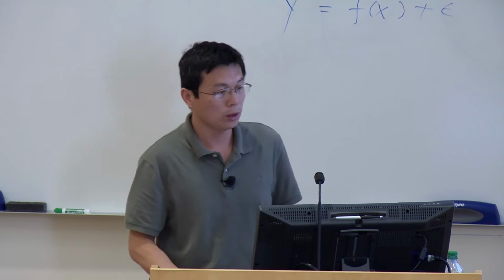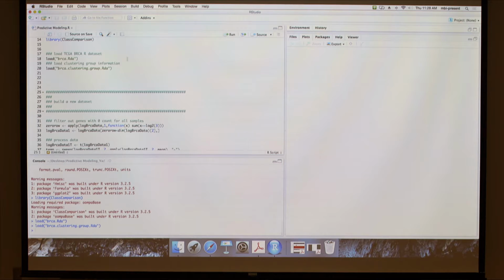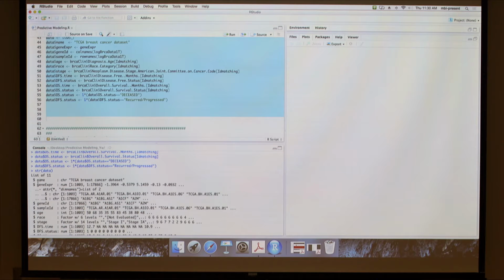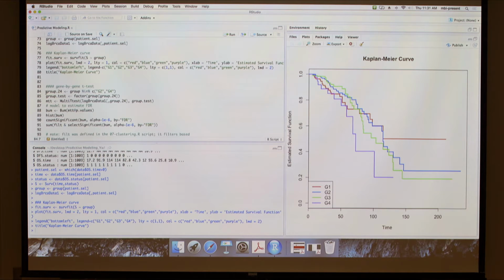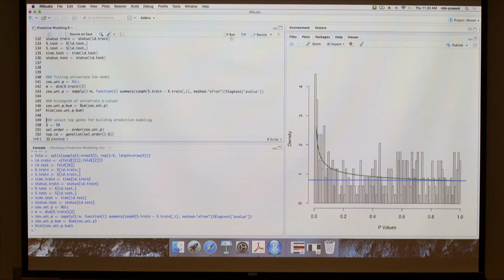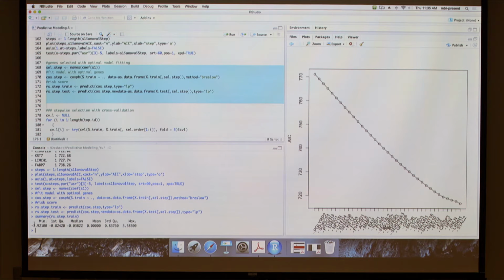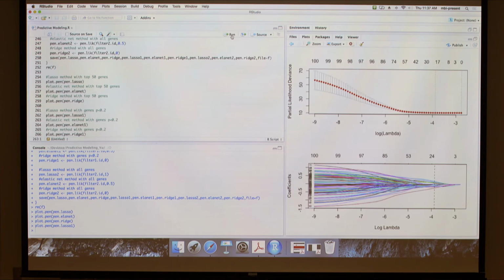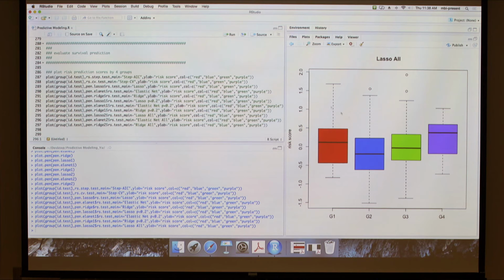Genomics WS Day 3 Session 2 Prediction Hands On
Presented by Lianbo Yu, PhD
Research Assistant Professor, Center for Biostatistics Department of Biomedical Informatics